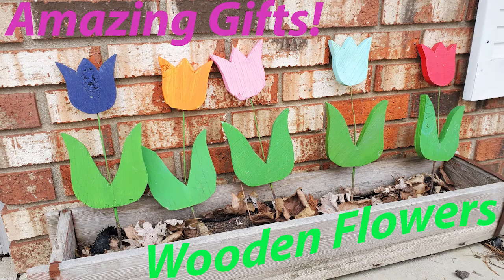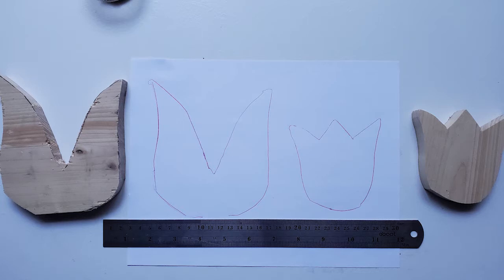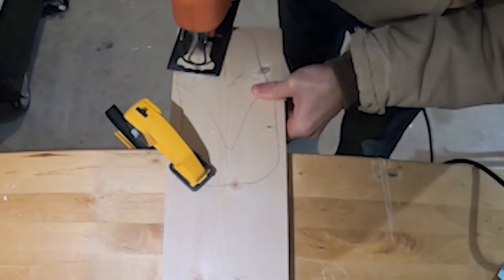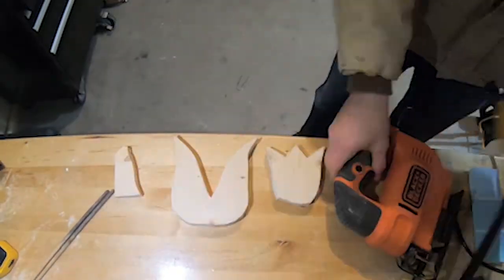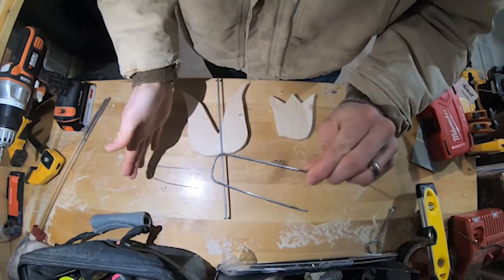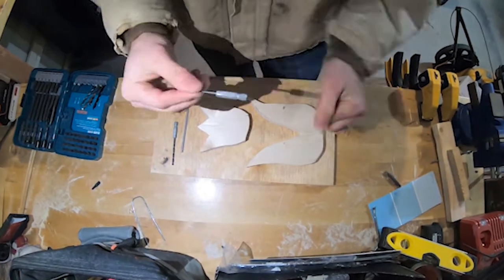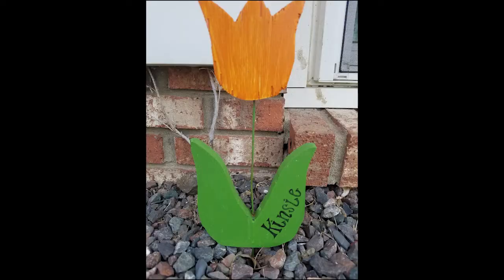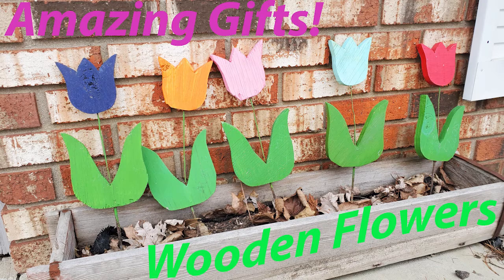Making Wooden Garden Flowers - DIY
Favorite woodworking project.  I love giving these as gifts representing a child (e.g. one flower for each child or grandchild).  You can write a child's name on them and protect with Poly to have long lasting memories!

This flower is for the newest grandchild entering our family!